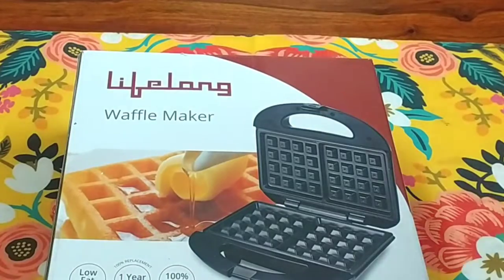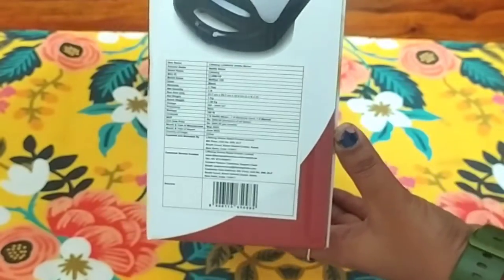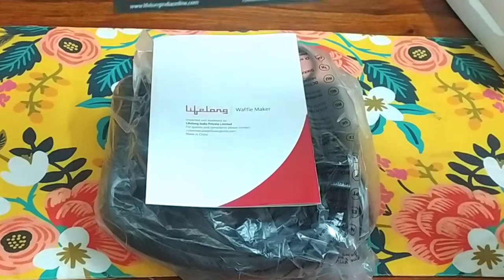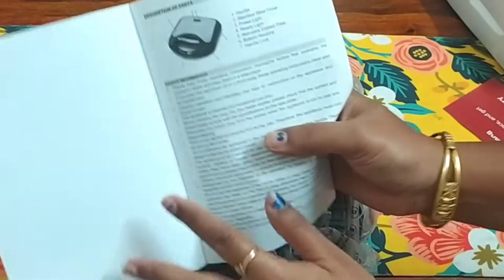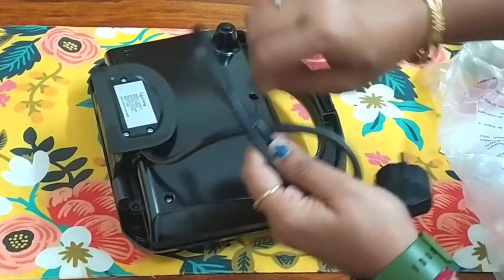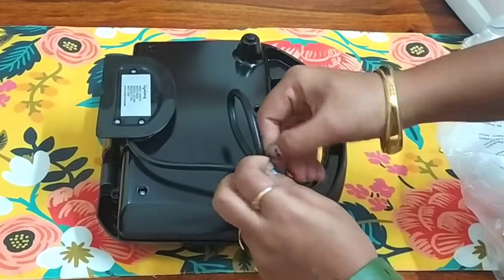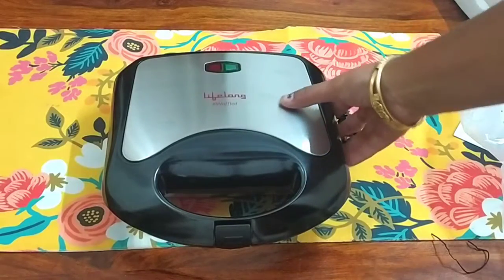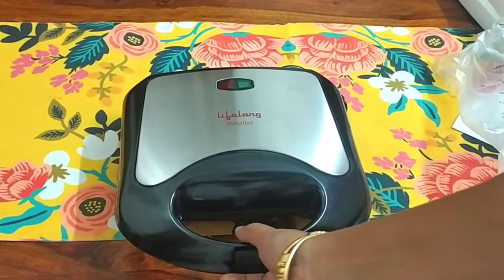Waffle Maker/Unboxing/Perfect Waffle maker/Which waffle maker to buy/Appliances/Breakfast Maker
These days waffle are very popular among kids. So i want share this unboxing of my Lifelong waffle maker with all of you.

yummytreatswithmeena

orignal content and is not copied from anyone.